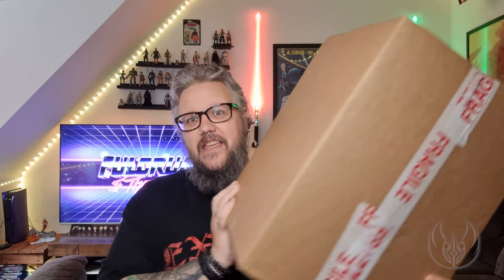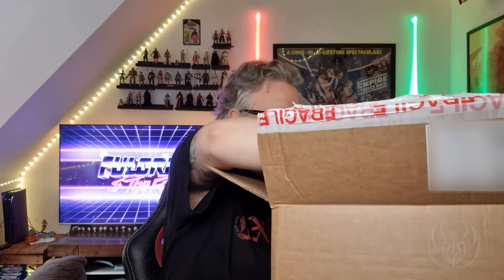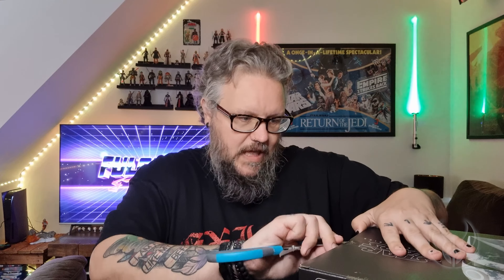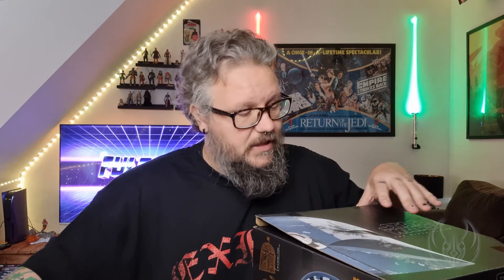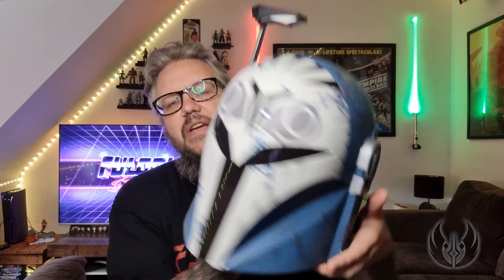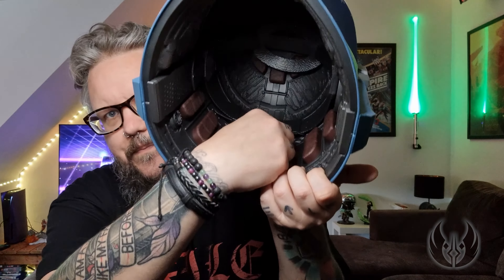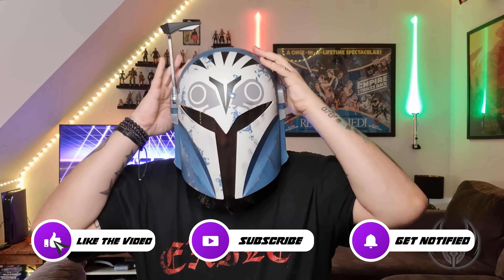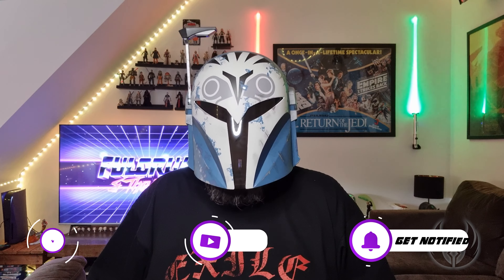Star Wars Black Series Bo-Katan Helmet Unboxing & Review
The newest black series helmet is now making its way into the public domain so I picked one up to add to my ever growing collection haha, so lets see what its like!